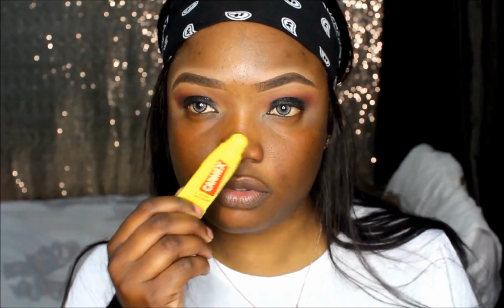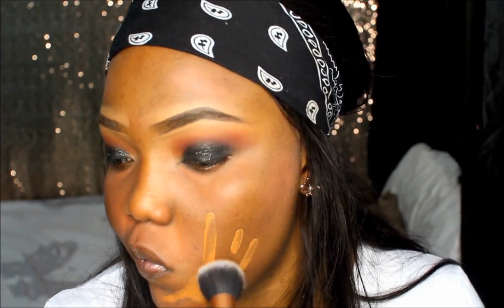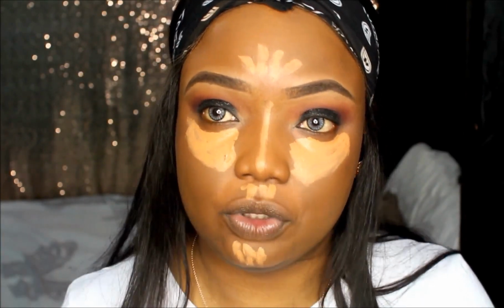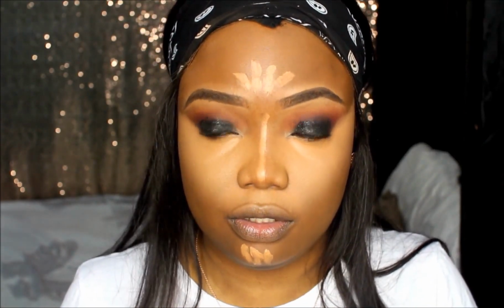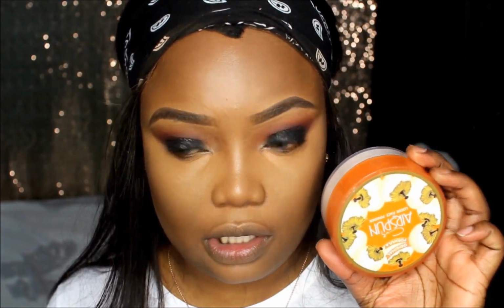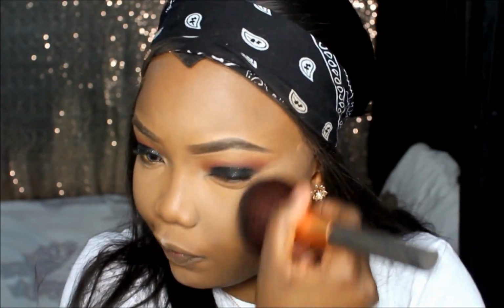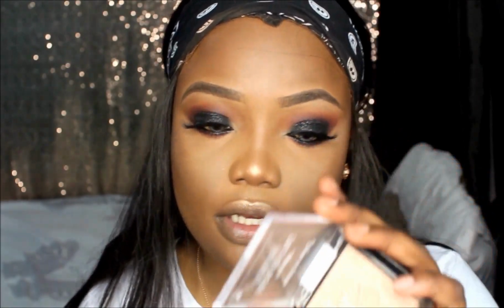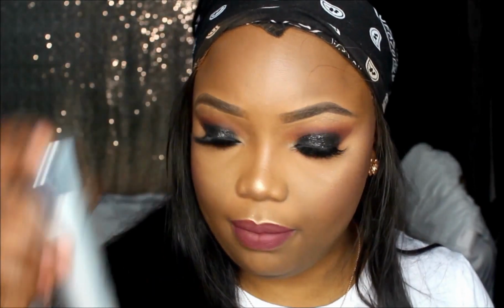Full coverage Dry skin glowy foundation routine | Baking technique for Dry skin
Hey Diamonds! This is a Full coverage Dry skin glowy foundation routine and Baking technique for Dry skin. I hope you like it .
I'm everywhere let's be friends:
Contact lenses -  Colors of the wind - DIM GRAY
Products used:
♡ Alphah - Essential hydration cream
♡ Carmex
♡ LA girl pro prep HD primer
♡ Milani 2in1 foundation
♡ LA girl pro conceal
♡ NYX cream highlight & contour palette - Dark
♡ Airspun translucent powder
♡ Black opal deluxe finishing powder
♡ Sleek countour kit - Medium
♡ Colourpop - Kaepop Glo up, Wet n wild megaglo highlighter Precious petals
♡ Kiko Makeup fixer

Hair info:
Unice hair: Peruvian straight
Get up to £10 off your first uber ride
DC: Laeticiam13ue

For God so loved the world, that He gave His only begotten Son, that whoever believes in Him shall not perish, but have eternal life - John 3:16

Facts:
Name: Laeticia
Ethnicity: African Congolese
Filmed with Canon 700D - canon T5i
Sigma 30mm 1.4 lens for canon